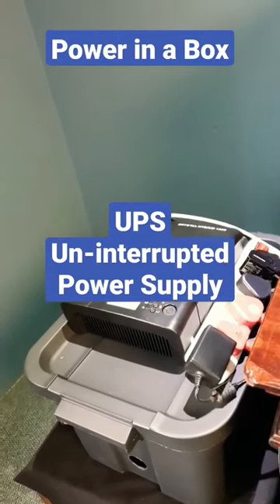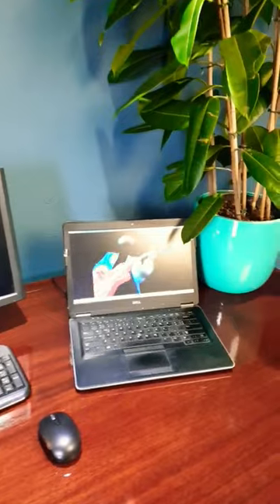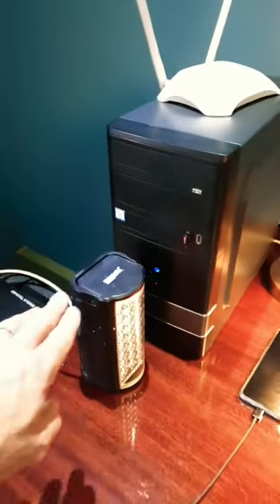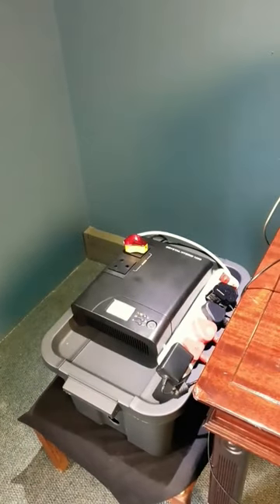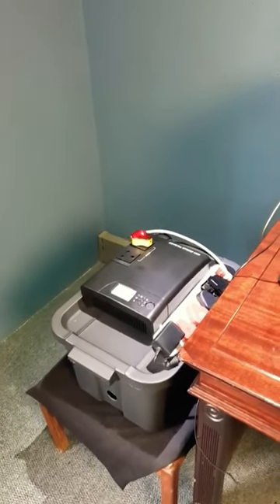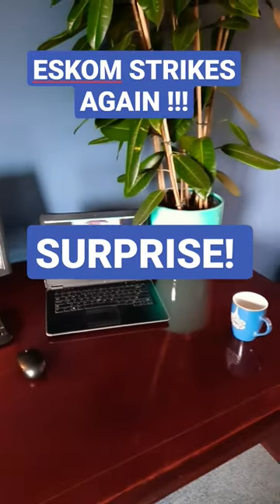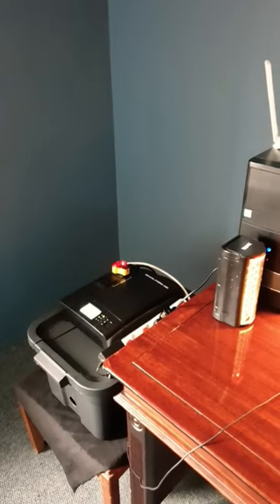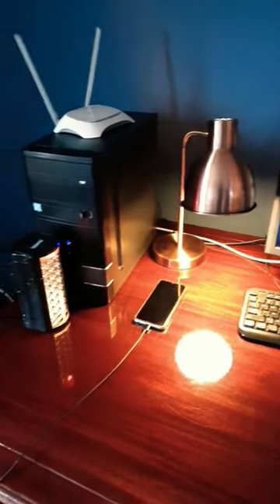Power In A Box Inverter UPS - Make Load Shedding History!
Make Load Shedding History - a thing of the past.

In this video I simulated a small office and connected the Power in a Box to the Grid and then powered a small office off the Inverter. When the power goes out, you don't.
Eskom kindly switched the lights off in the middle of the video giving us a perfect example of how the system works.

Selecting an inverter UPS (uninterrupted power supply) is almost impossible if you don't know what your power requirements are, what your UPS inverter capacity is and how long you want it to provide you with  an uninterrupted power supply (UPS)

This is the first step towards getting off the grid power  with a backup inverter . Power in a Box is the ideal  Inverter for homes in South Africa.

The second step is to add a solar panel to the Inverter. This is a hybrid system, designed to connect simultaneously to the power grid, a solar panel and a battery source to ensure that you have power where you want it  at all time. Simply plug and play your solar panel and voila, your home office is off the grid !